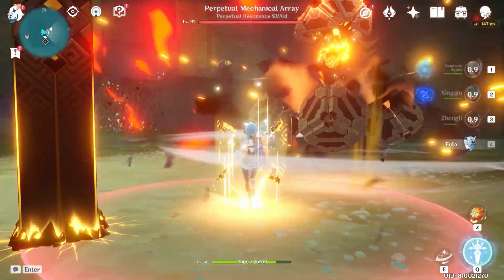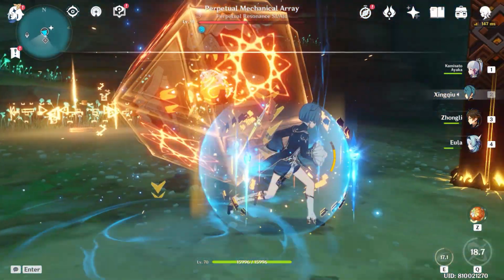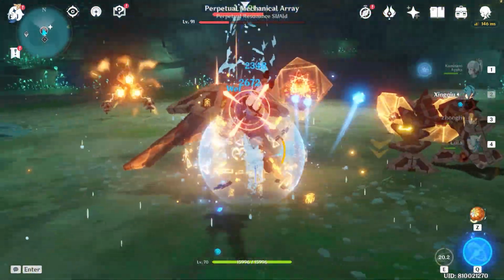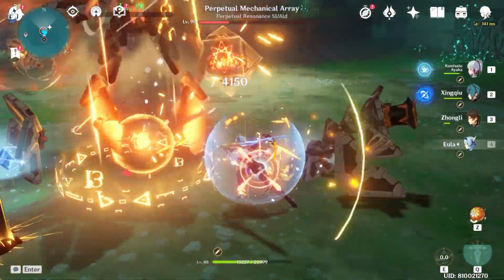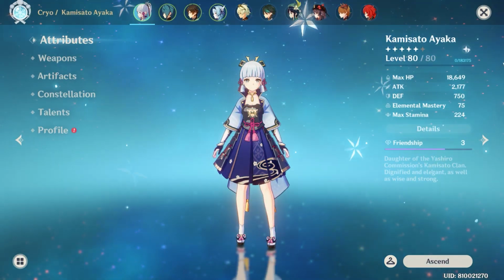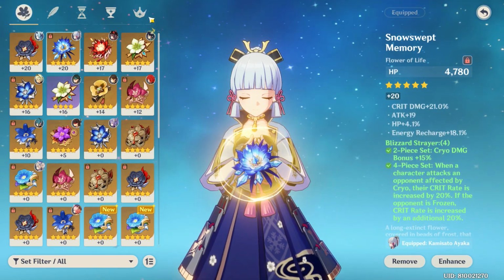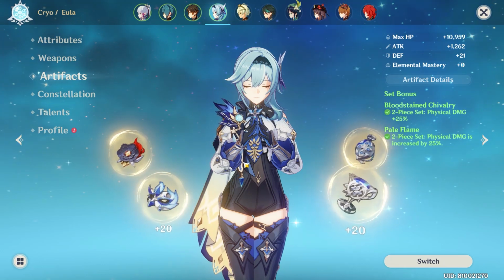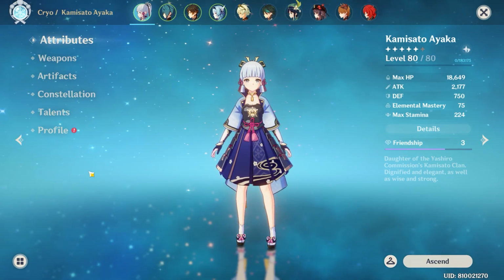OPTIMAL 'FUN' AYAKA BUILD - Building for gameplay not meta - Genshin Impact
I've seen quite a few negative reviews of Ayaka's gameplay on my youtube feed, which confused me cause I have so much fun playing her. I looked out how they were building their teams and artifacts and I realised that the "meta" builds they are trying are not meant for fun but to show off big pee pee damage numbers. This is a complete and honest guide on how to build Ayaka to destroy all game content and feel like an overpowered beast whilst doing it!

There's no need to even build crit at all with Ayaka. Playing her in a fun freeze comp will allow you to stack that CRIT DAMAGE on her and gain juicy huge crit numbers consistently. My Ayaka doesn't even have complete build and wins hard. I have an ATK circlet instead of CRIT DMG cause of Artifact Farming RNG and only a level 80 Mistsplitter. Her talent levels in this video are 7-4-6 and her true power will definitely come out when I crown her ult and normal/charged attacks (I wouldn't waste a crown on her elemental skill even if it hits really hard).

I hope you enjoyed my video and go out and make yourself an awesome and fun Ayaka Team comp.